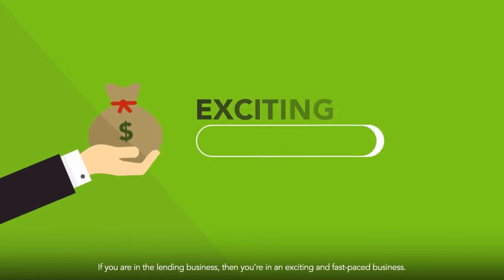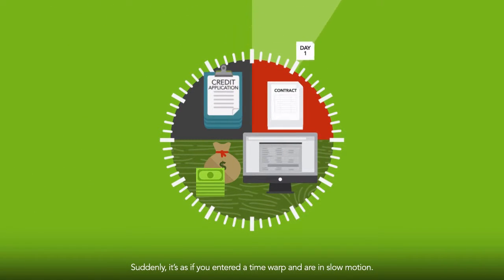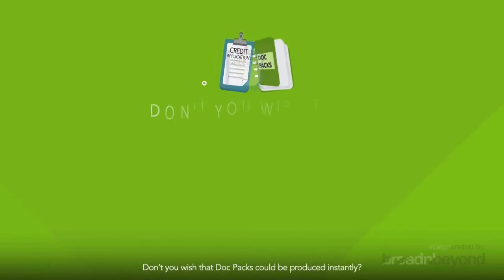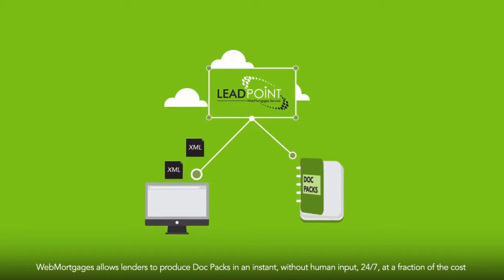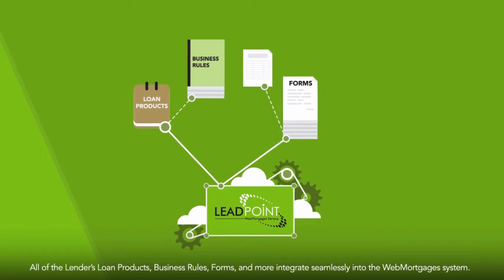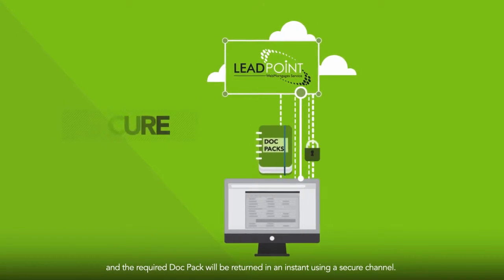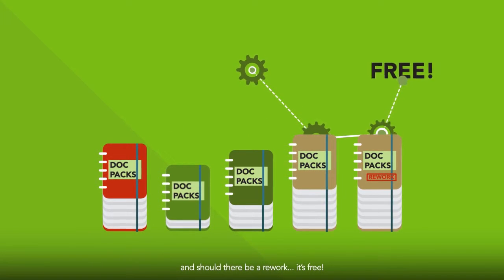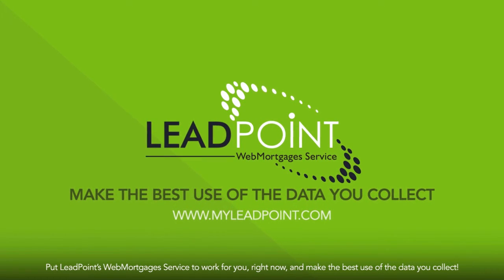WebMortgages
Anyone can create an animated explainer video by attending an online course and learn from the expert, but are you sure they can help you sell better?

LeadPoint’s WebMortgages allows lenders to produce Doc Packs in an instant, without human input, 24/7, at a fraction of the cost and time taken to produce standard Doc Packs requiring further manual input and processing.